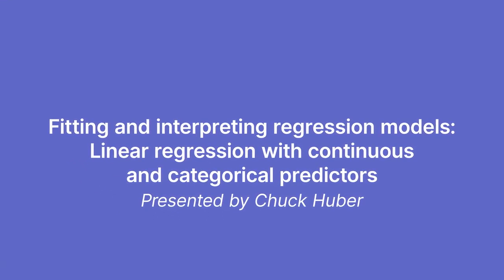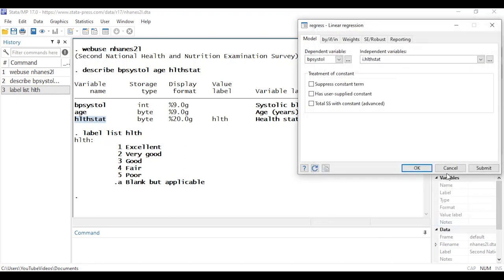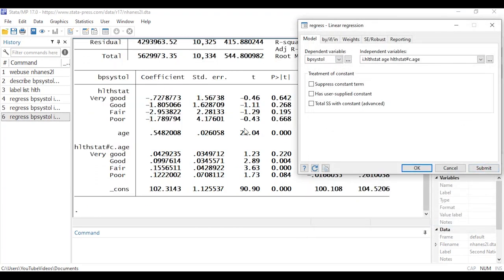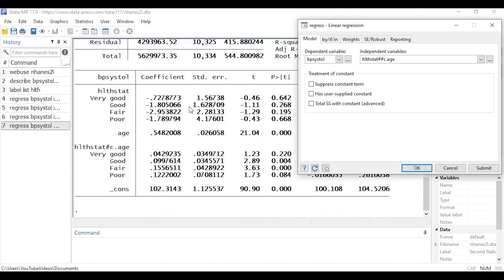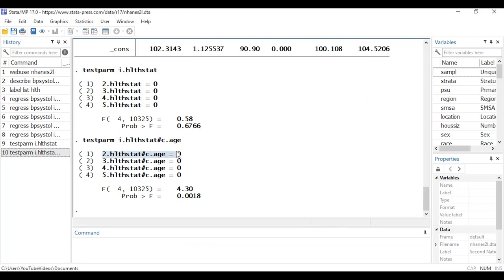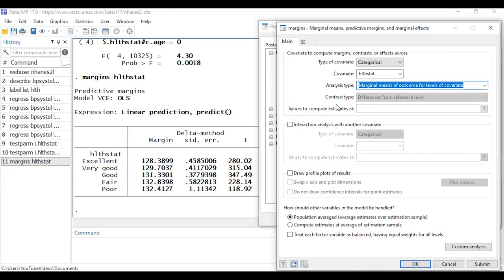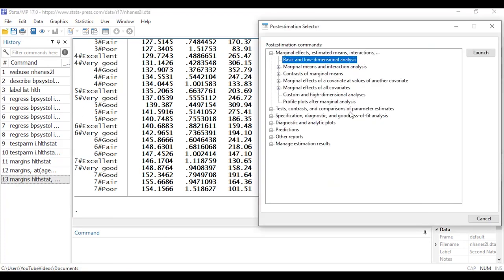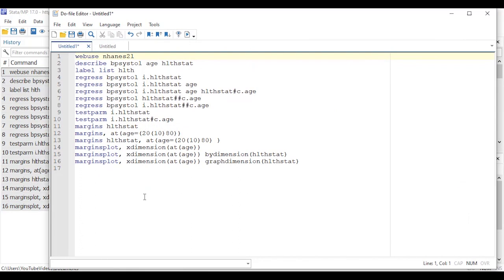Fitting and interpreting regression models Linear regression with continuous categorical predictors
Learn how to fit a logistic regression model with both continuous and categorical predictor variables using factor-variable notation.  The video also shows how to test hypotheses about the parameters, estimate marginal predictions from the model, and graph those margins.